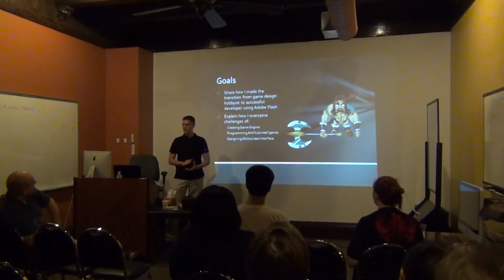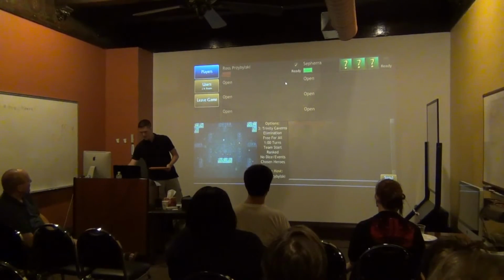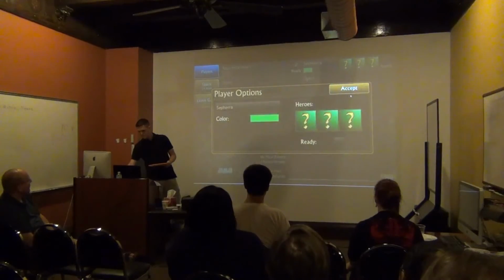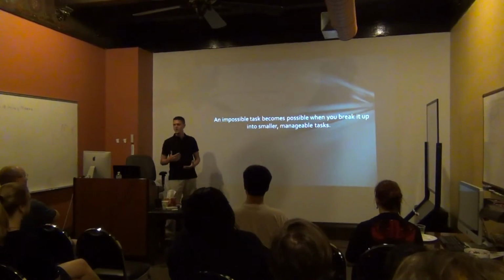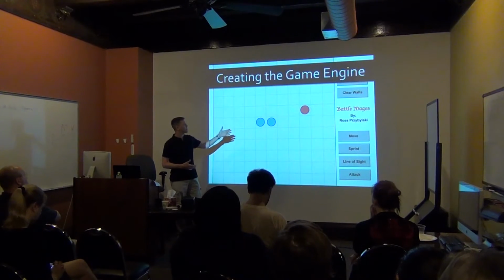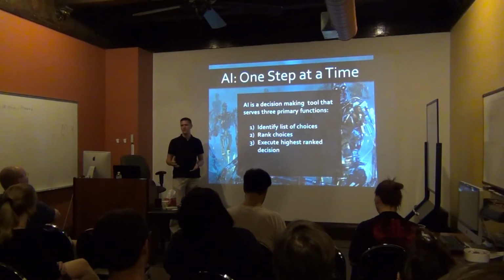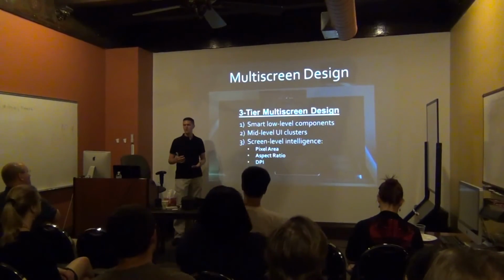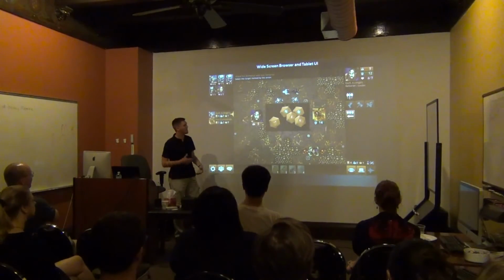How to Become Successful Game Developer with Adobe Flash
With the advent of mobile app stores, there is more potential than ever for independent game developers to arise and become the next generation of game innovators. But how can small or even one-man teams possibly manage the technical complexities of developing on so many diverse platforms? Enter Adobe Flash, a visual development tool with the capability to export games to web, Android, and iOS.

Ross Przybylski, creator of Hero Mages, will share how he developed a successful cross-platform, multiplayer game and overcame the challenges of building a game engine, programming artificial intelligence, and designing a multiscreen interface using Flash.

This presentation was given for the Chicago Adobe User Group at Advent Learning on Michigan Ave on 6/18/2012